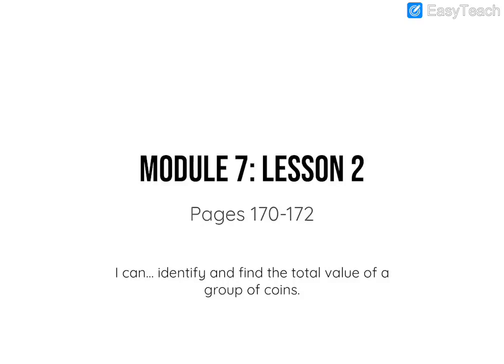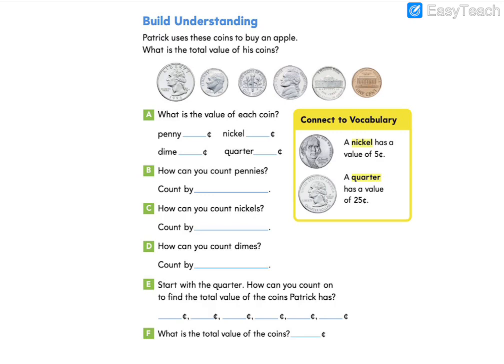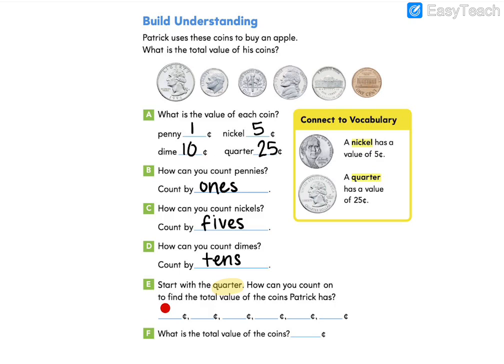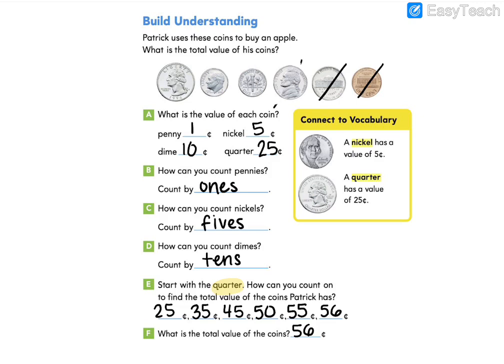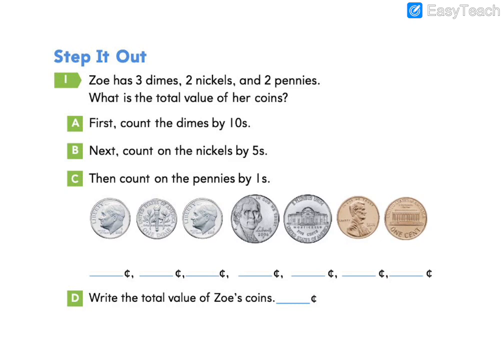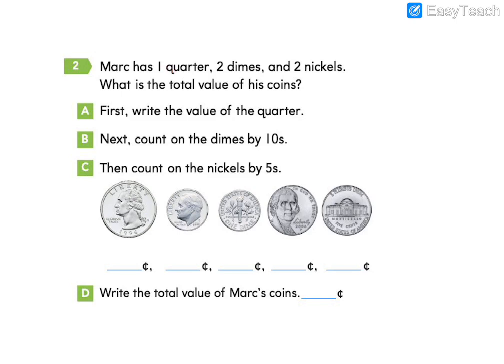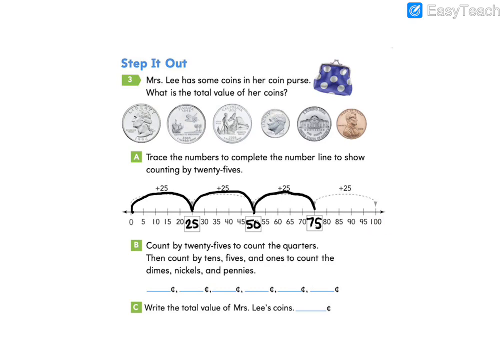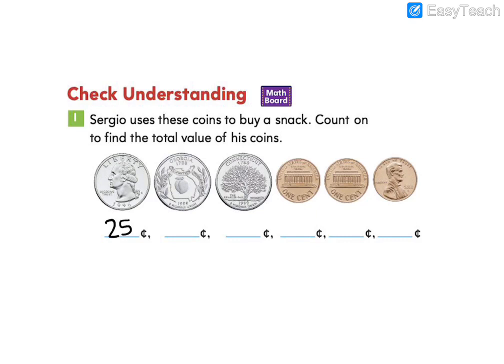Into Math 2nd Grade Lesson 7.2